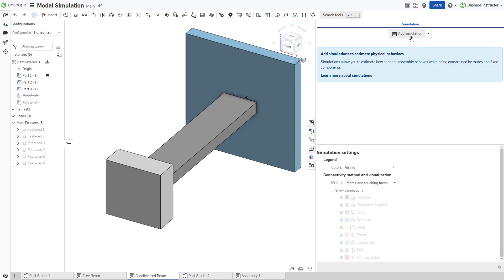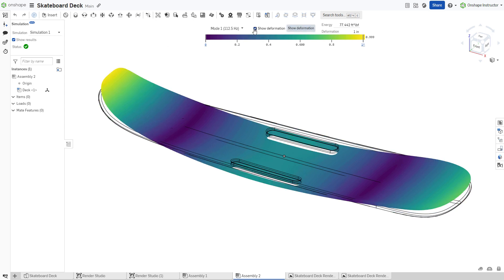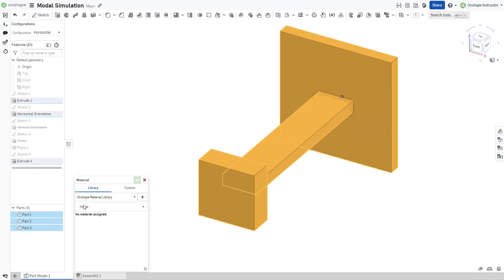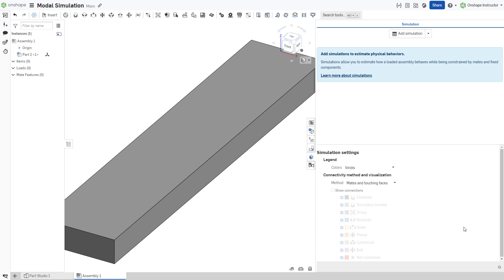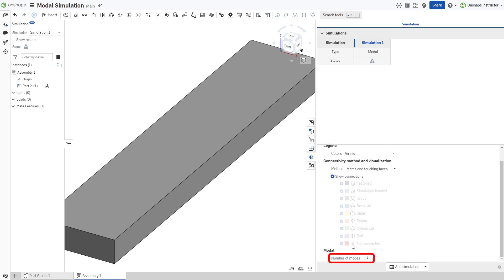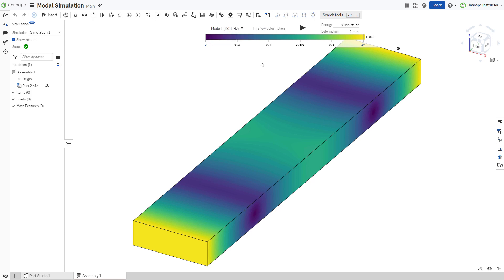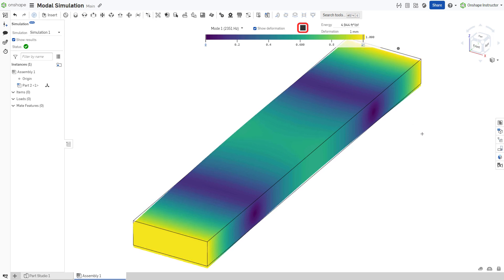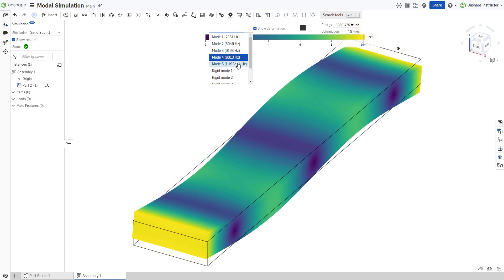Introduction to Modal Analysis in Onshape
Modal analysis in Onshape is the easiest way to obtain intuitive guidance on resonance and rigidity.
Modal analysis calculates three forms of results:
Natural frequencies of an assembly
Mode shapes for each frequency
Rigid-body modes if present
Visualize mode shapes for each natural frequency.